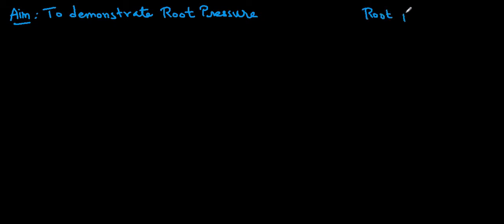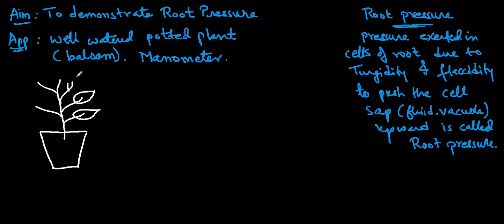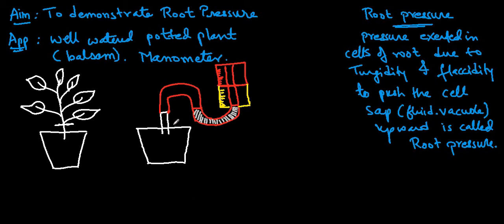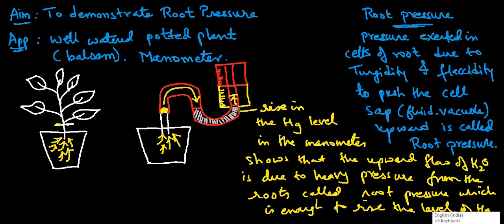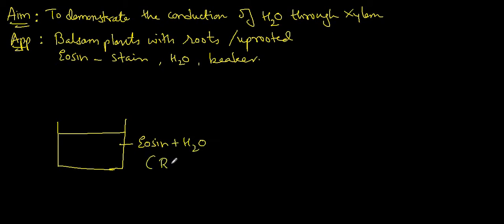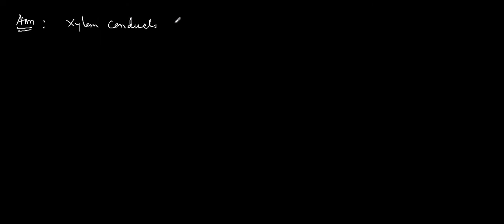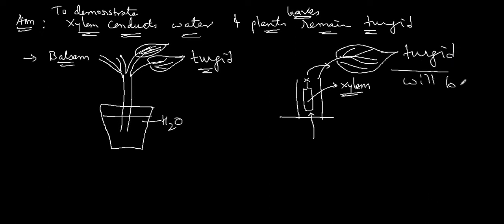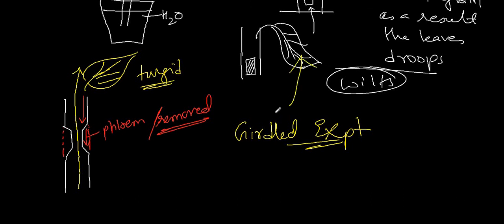ICSE Class X: Biology: Absorption By Roots [Episode 2.1.8]